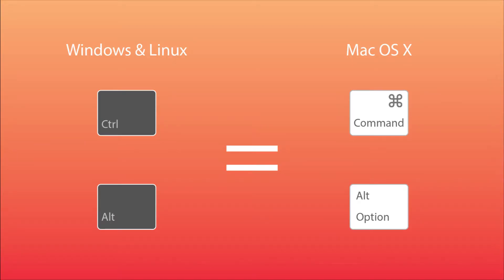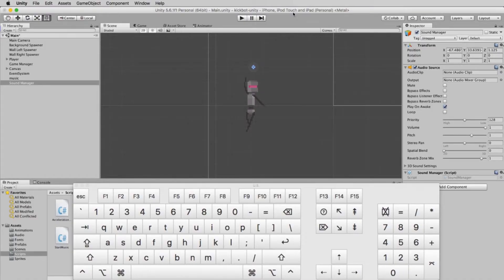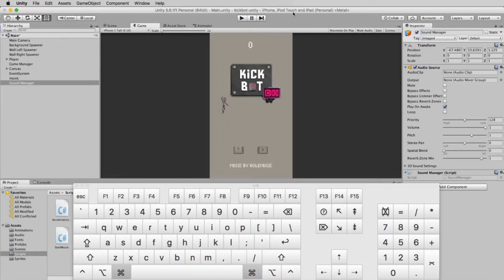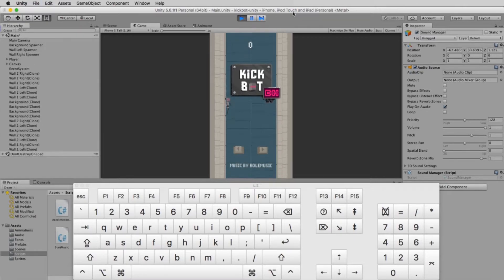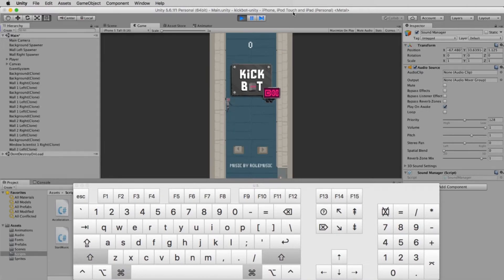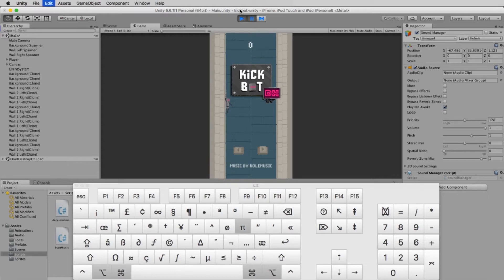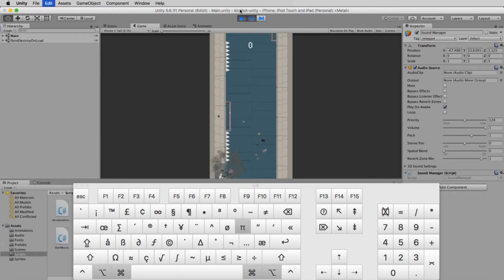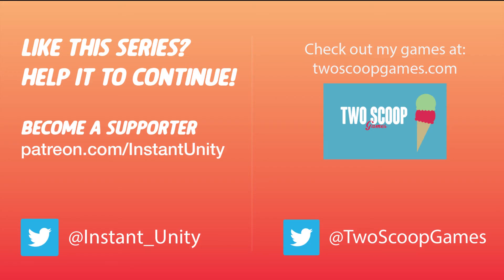Unity game window hotkeys – Play, Pause, and Frame-by-frame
show game window
Ctrl + 2  / command + 2

play
Ctrl + p / Cmd + p

pause
Crtl + Shift + p / Cmd + Shift + p

skip ahead one frame
Crtl + Alt + p / Crtl + Opt + p